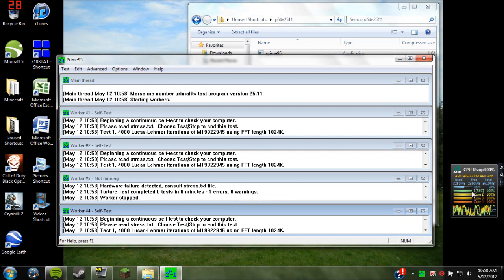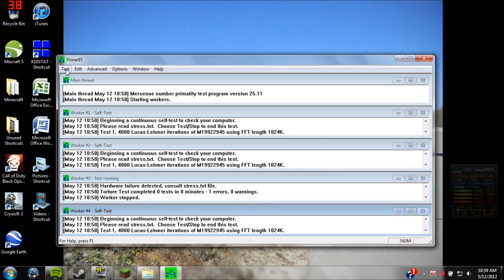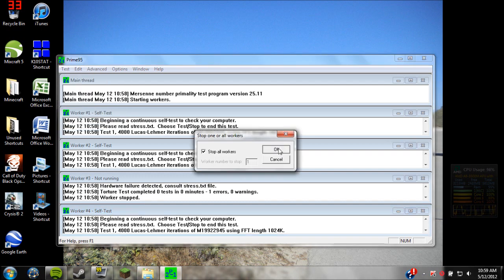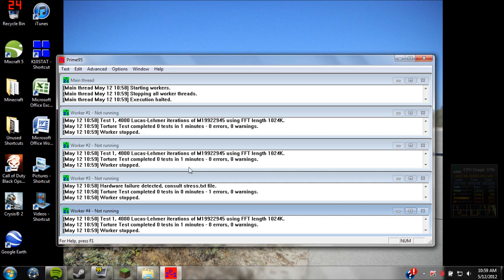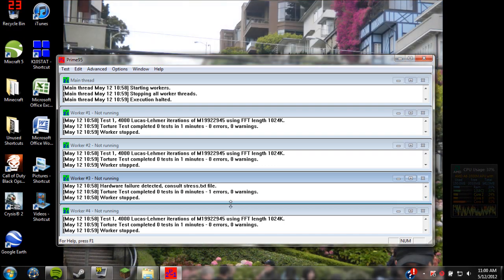How to Stress Test a CPU (Prime95)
Quick and simple way to make sure your overclocking is stable.